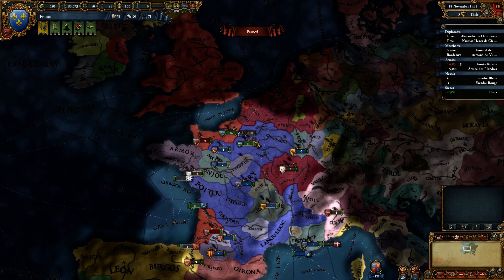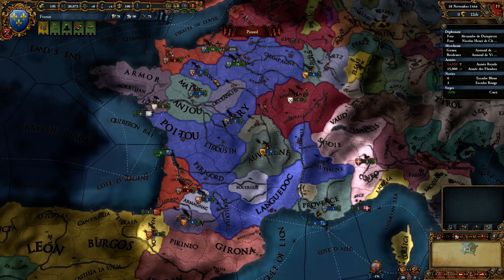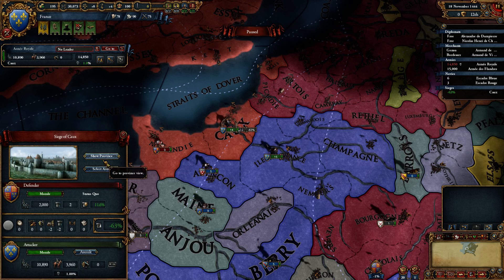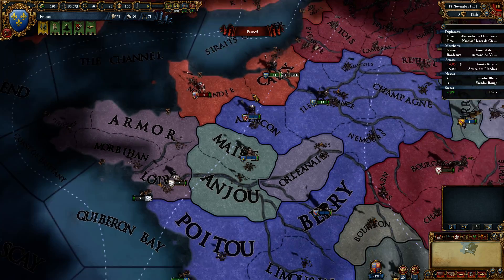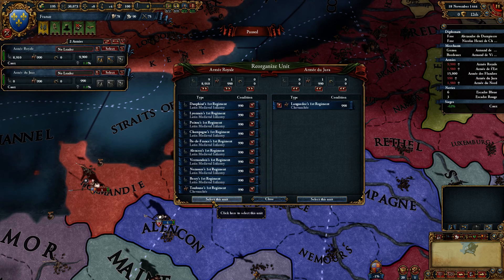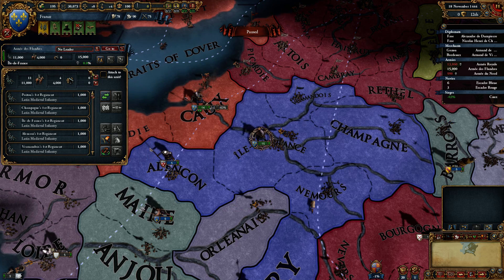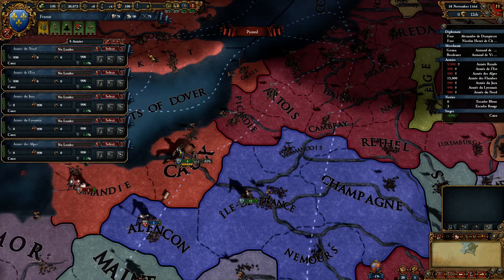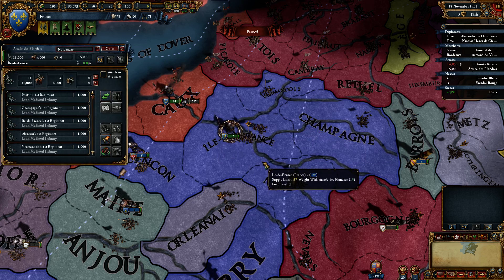Europa Universalis IV Keyboard Shortcuts Update!